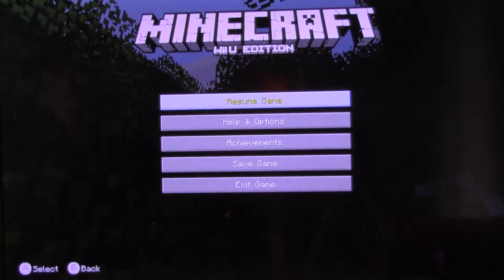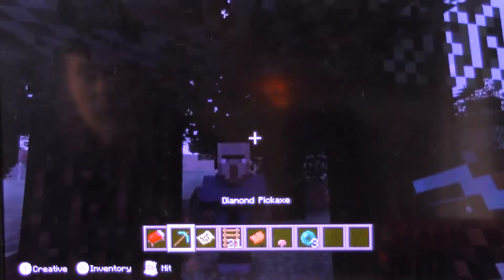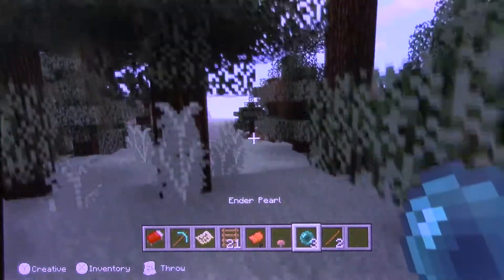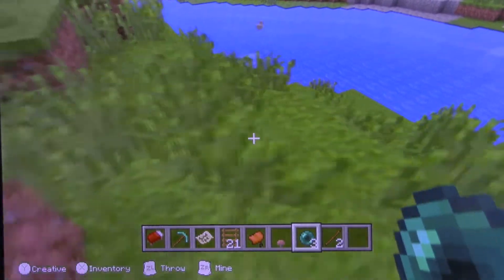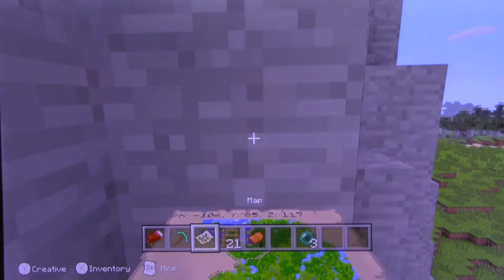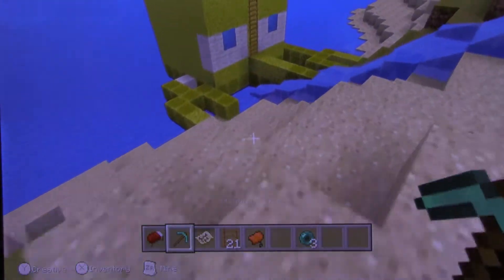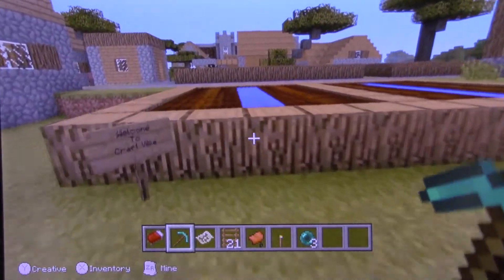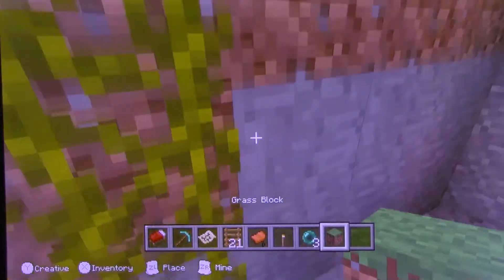Craftville / Giant SpongeBob - Mine Craft Wii U Part 1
I have finally found Craft Ville. I went far away from the village but now I have come home.  It's a big house in Craft Ville.
I made a Giant SpongeBob coming out of the waters edge.

Thanks for Watching, If you liked this video give it a like, please subscribe & comment tell me what you think and if you would like to see more videos like this one.   Chow Louie`s out of here!